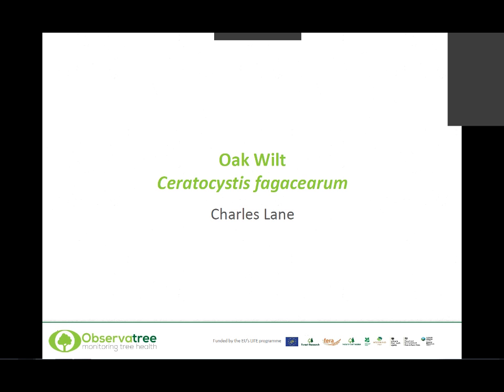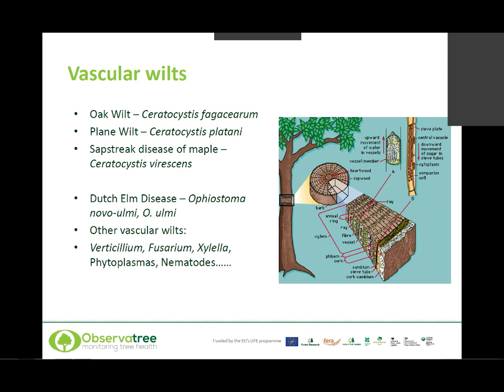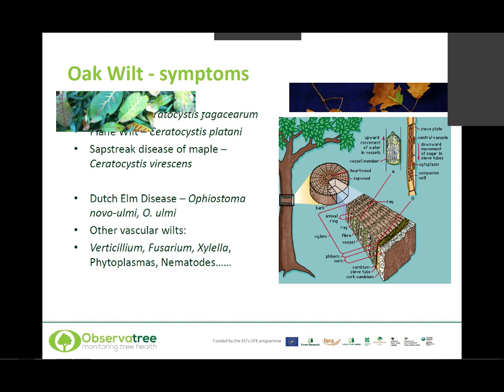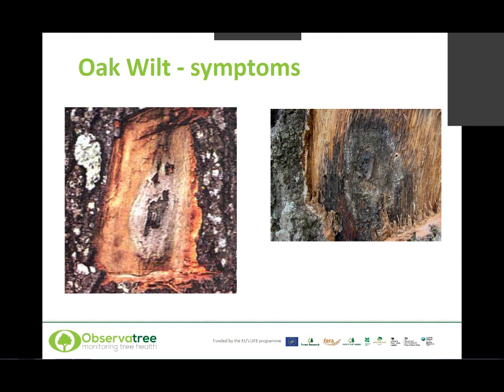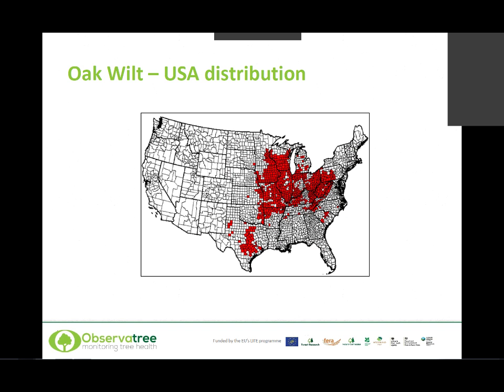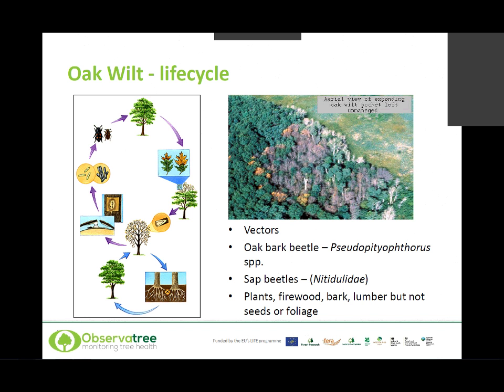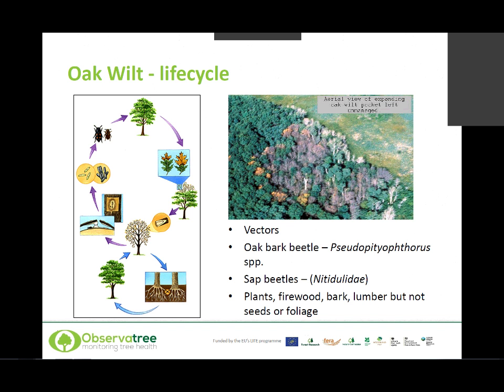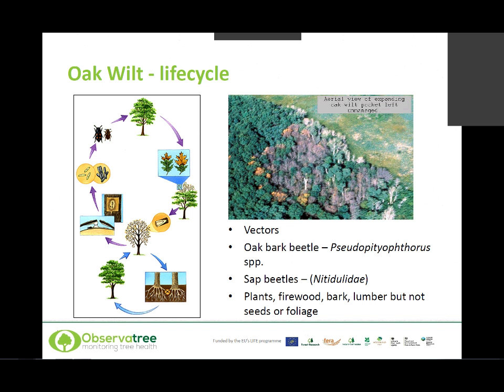Wilt Diseases Webinar